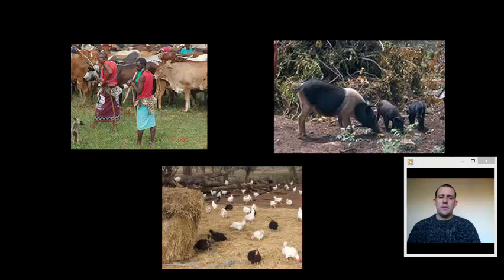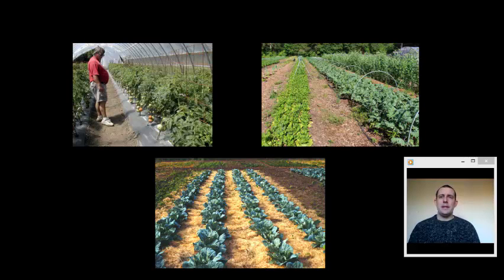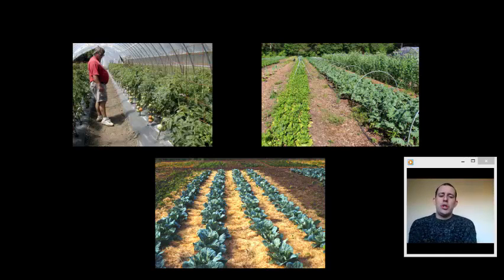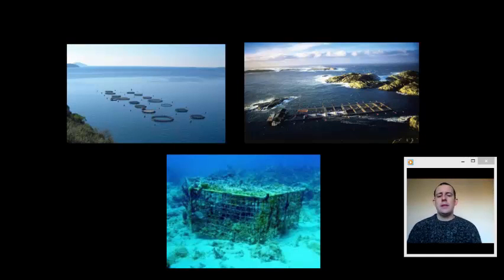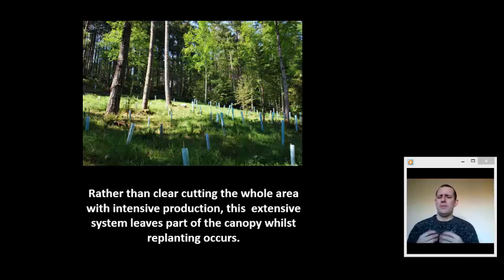Extensive and history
The second video in the series, this one looks at extensive production and how the demands for intensive and extensive have fluctuated.